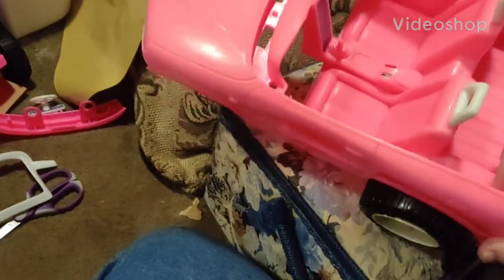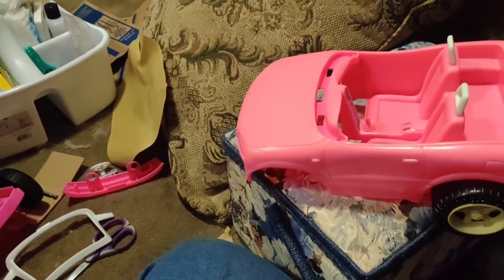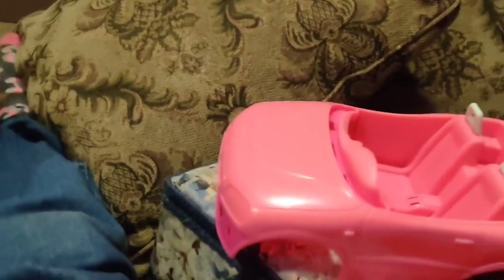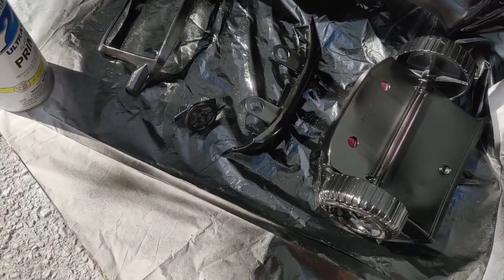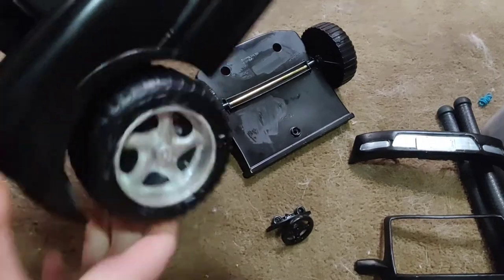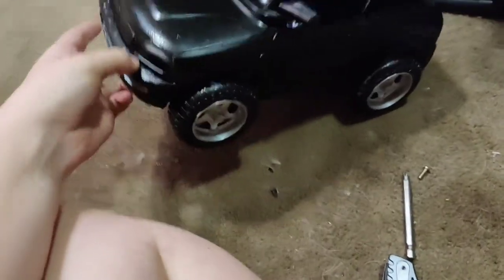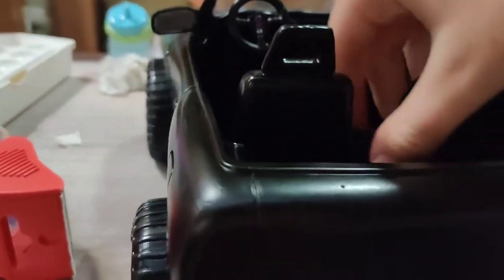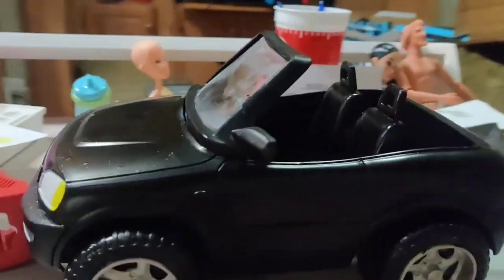painting an old barbie car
in this video I paint an old barbie car I had as a kid and try to make it look realistic.